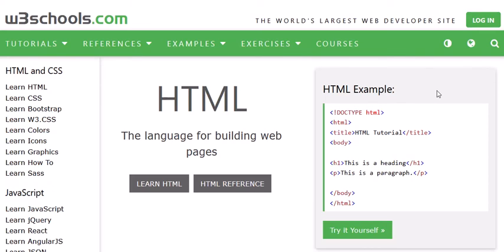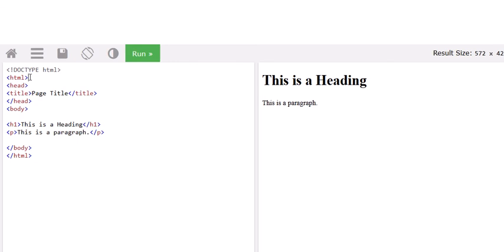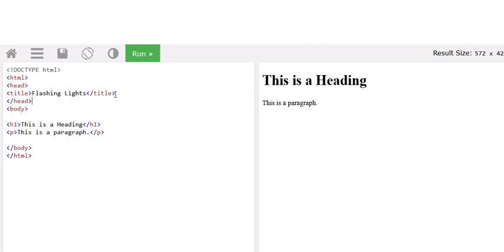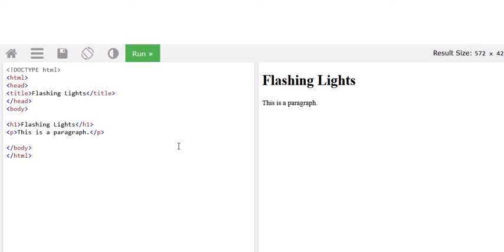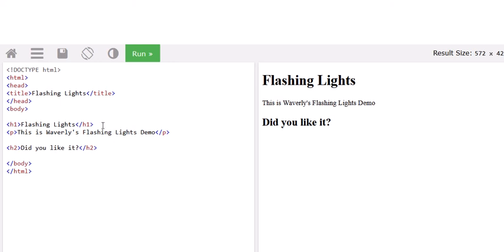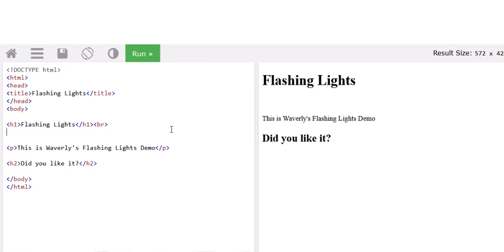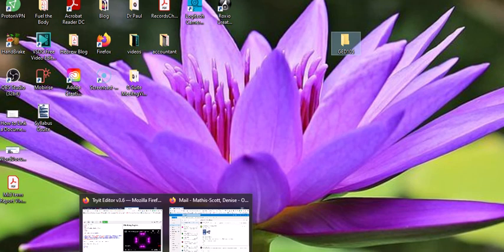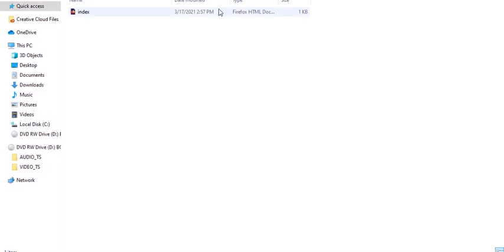How to Embed a YouTube Video in a Website